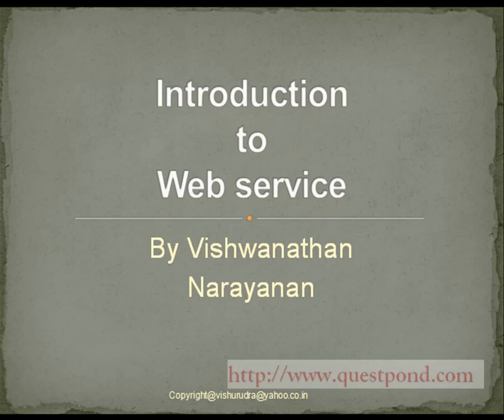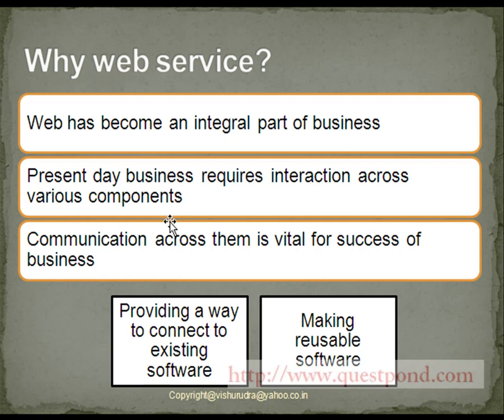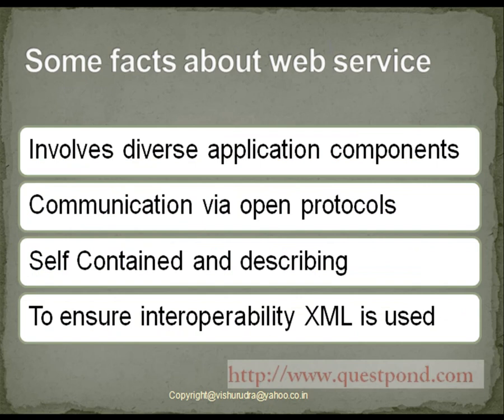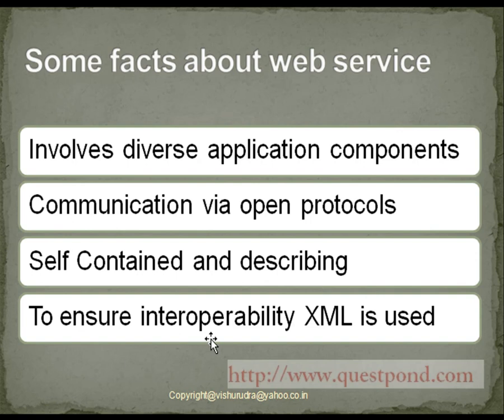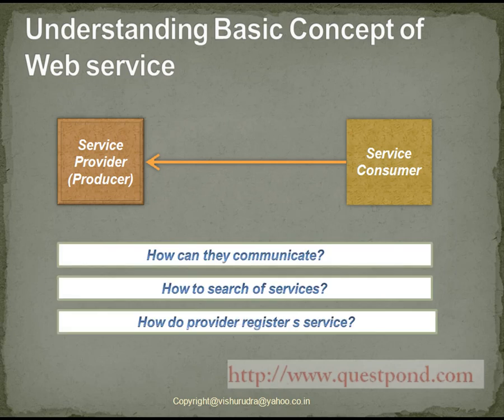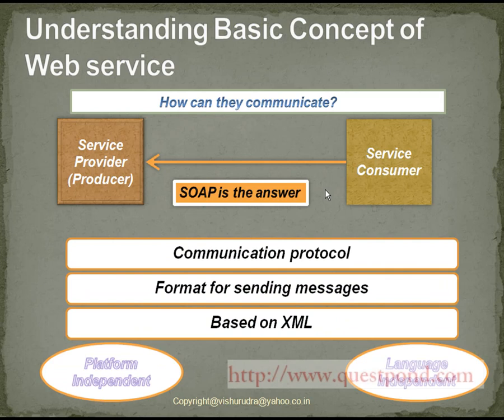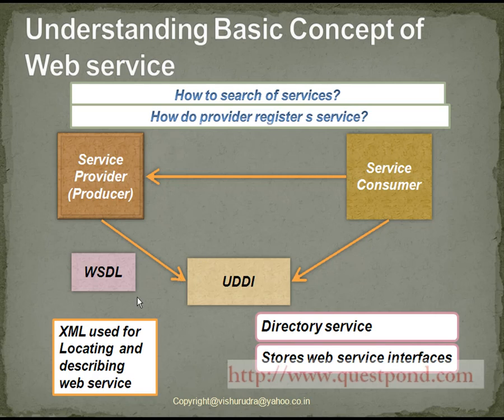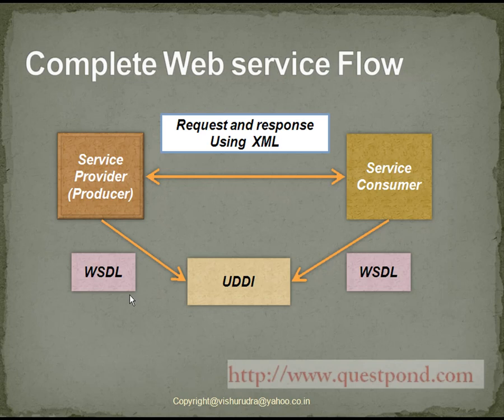Java/J2EE interview questions:- What is Webservice?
This video will explain you about Webservice in Java.